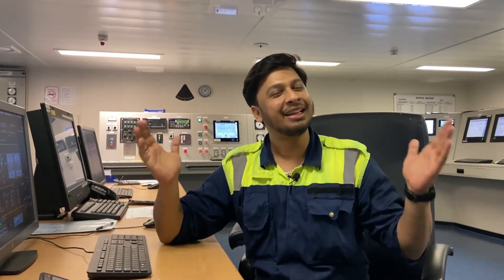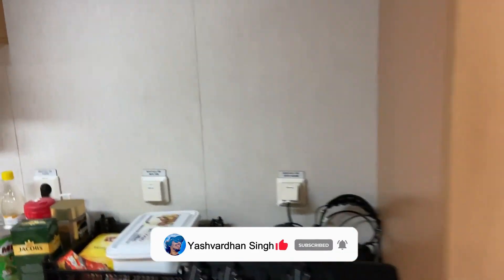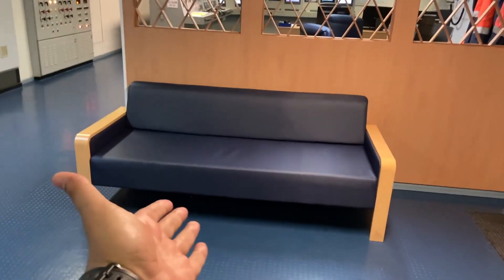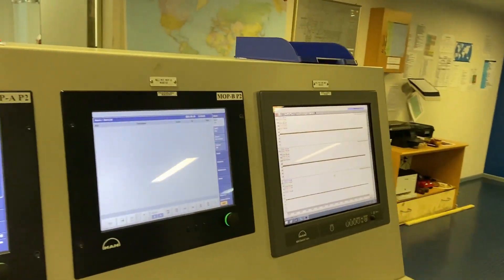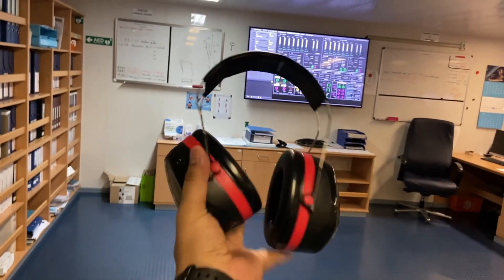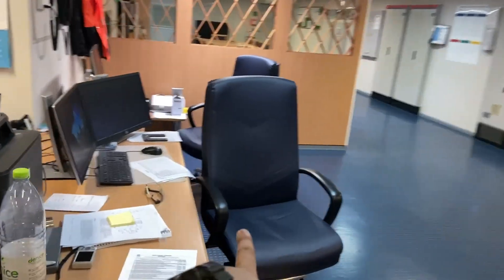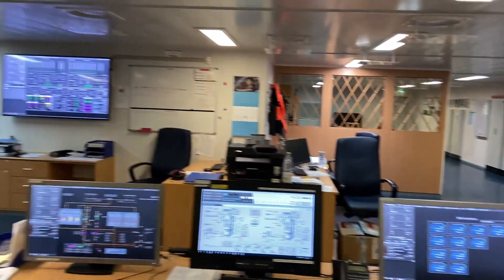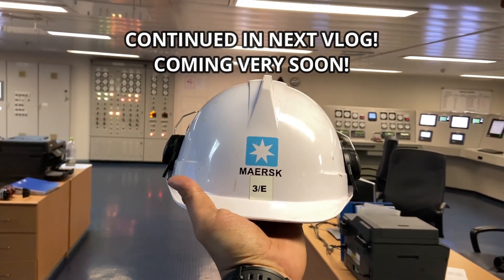ENGINE ROOM SERIES| Part 1- ECR (ENGINE CONTROL ROOM) | HEART OF THE ENGINE | WORLD'S LARGEST SHIP 🔥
So I am starting a short Engine Room Series and this is the first video of that series!